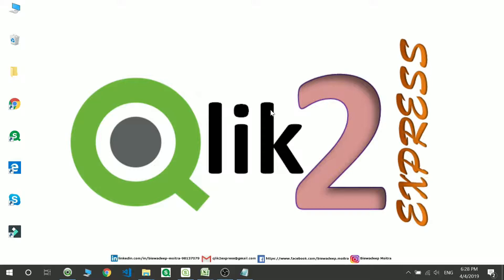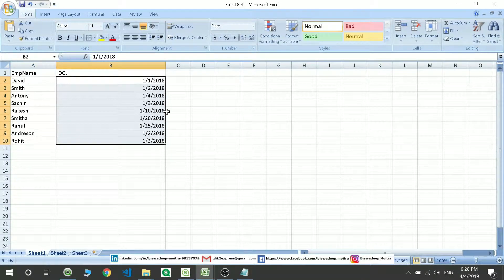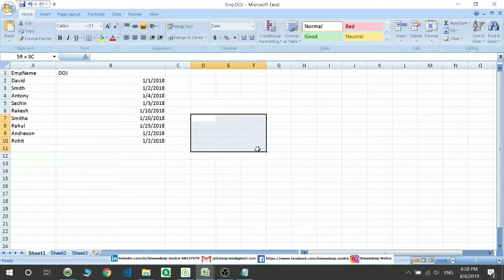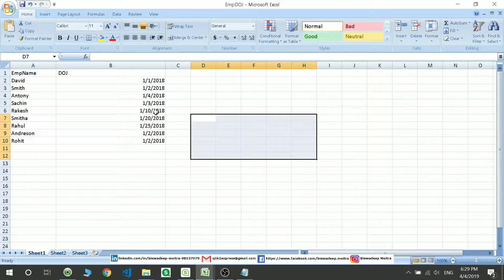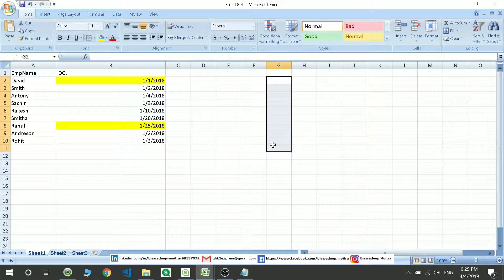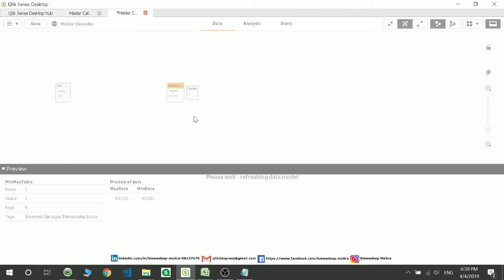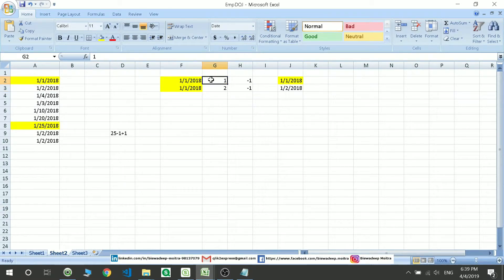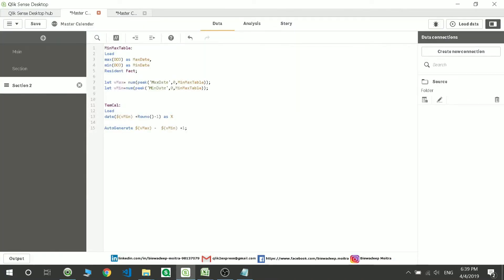27. Master Calendar in Qlik Sense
hello Friends,

In this session we will be discussing on how to create Master Calendar in Qlik sense.
Mater calendar is used to create a continuous data based on the base date